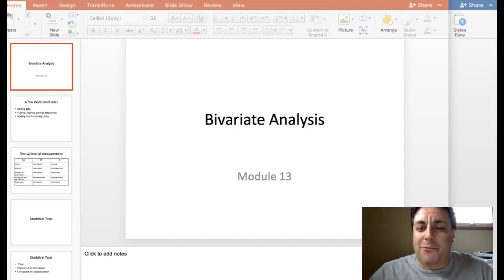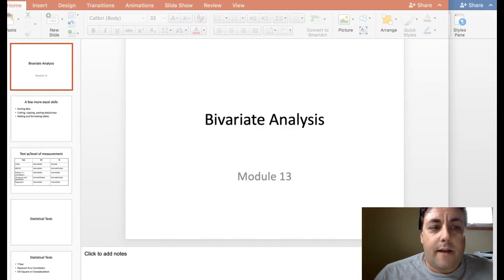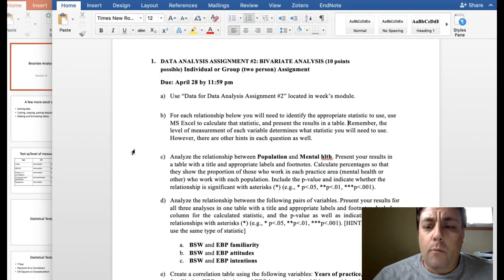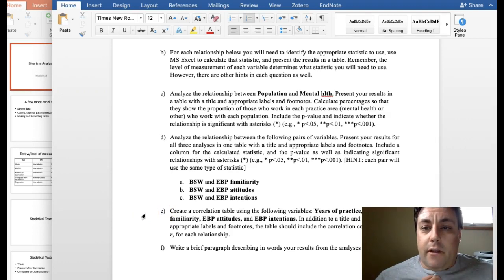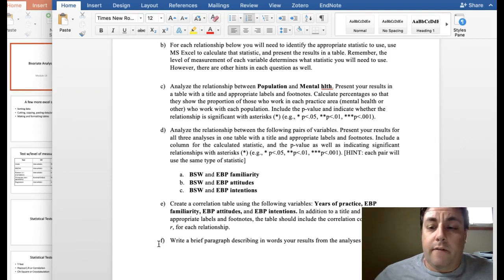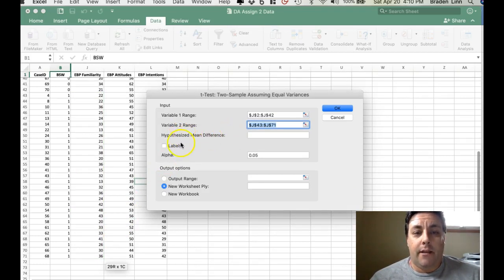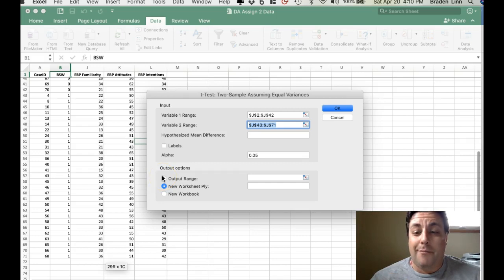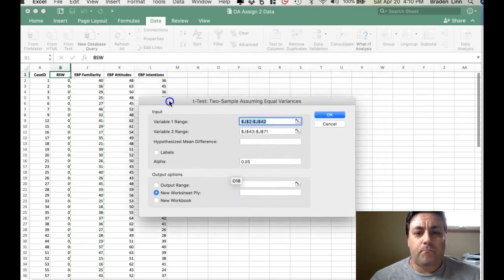Bivariate analysis and data analysis assignment 2